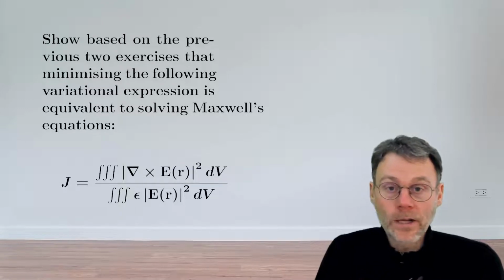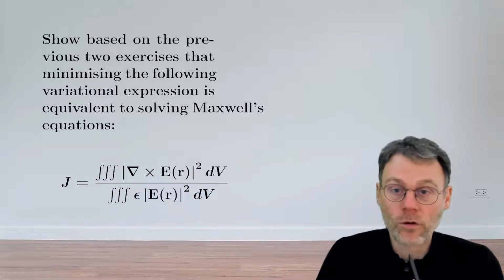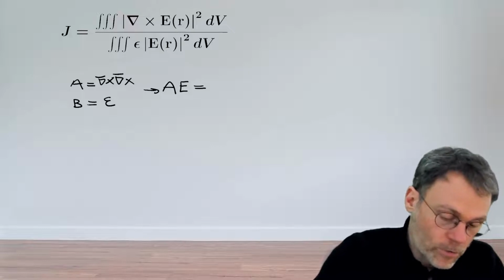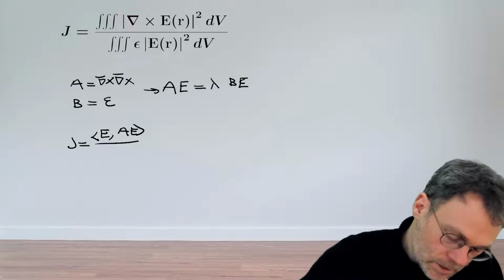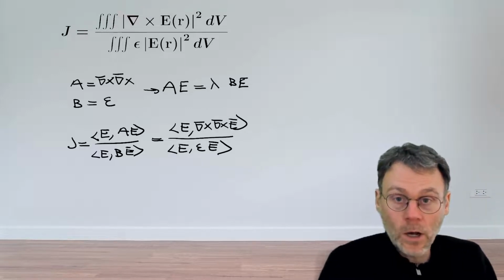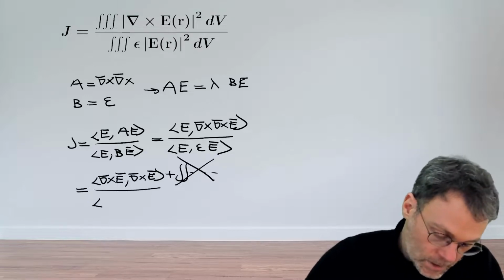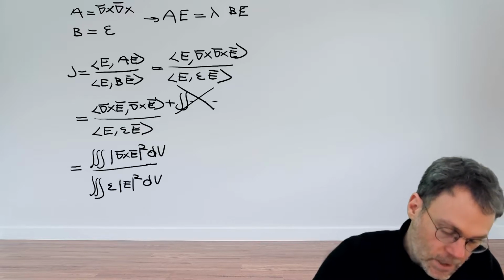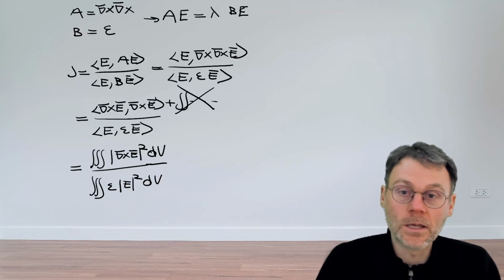EX: A variational form for the electric field E